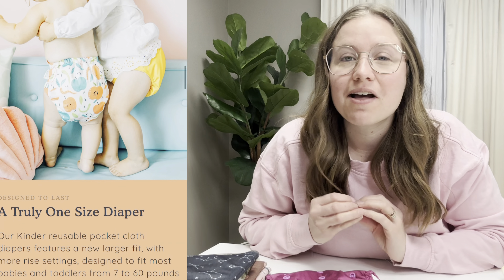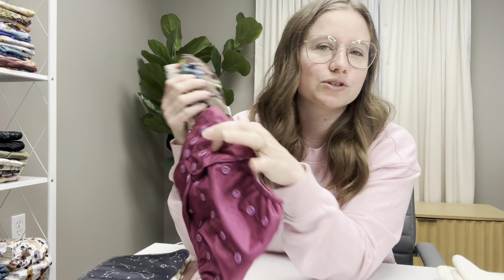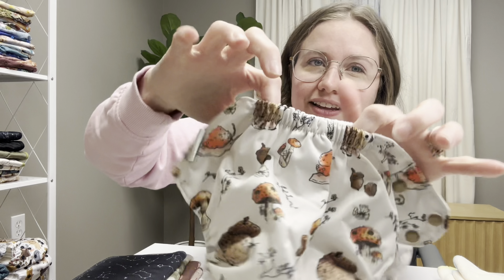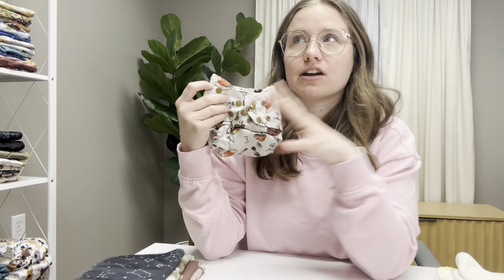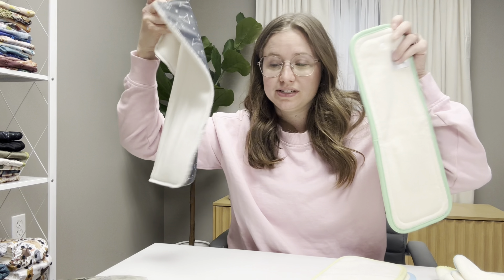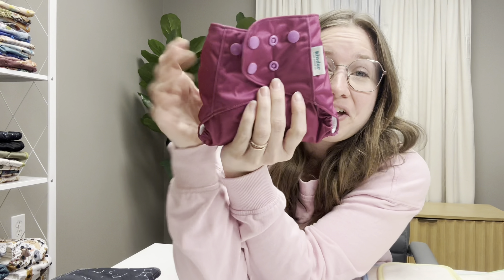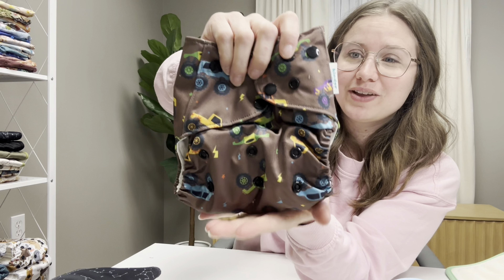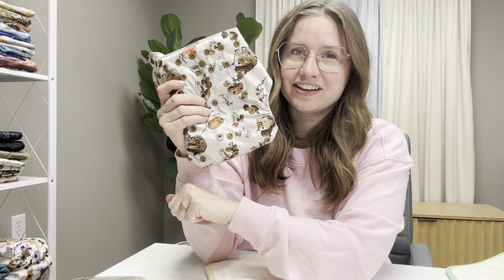Understanding Pocket Style Cloth Diapers and Why I LOVE Them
Are you interested in making the switch to cloth diapers but feeling a bit overwhelmed? In this video, we'll walk you through how to use Kinder style pocket cloth diapers step-by-step, and explore the many benefits of choosing pocket diapers for your little one.

What are Pocket Cloth Diapers?
Pocket cloth diapers are a popular and convenient cloth diapering option. They consist of an outer waterproof shell (the "pocket") and a removable absorbent insert that goes inside the pocket. This design makes them easy to use and maintain.

How to Use Kinder Style Pocket Diapers
In this video, we'll cover:
- Adjusting the rise for your baby
- Inserting the absorbent insert into the pocket

The Benefits of Pocket Cloth Diapers
Pocket diapers offer a range of benefits that make them a great choice for modern parents:
- Highly absorbent and leak-proof
- Easy to use and adjust as your baby grows
- Customizable absorbency with different insert options
- Reusable and environmentally friendly
- Cost-effective compared to disposables

Whether you're a seasoned cloth diapering pro or just starting your journey, this video has everything you need to know about using Kinder style pocket diapers with confidence.

So what are you waiting for? Let's dive in and explore the wonderful world of pocket cloth diapers together!